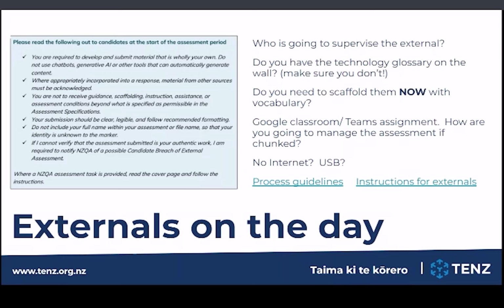Taima ki te kōrero - NCEA Level 1 External Essentials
A recording of the slides and questions after our latest Taima ki te kōrero. General NCEA Level 1 support session with Pip Osborne.  Kaiārahi will be covering FAQ regarding the recently released externals for level 1 Technology standards.